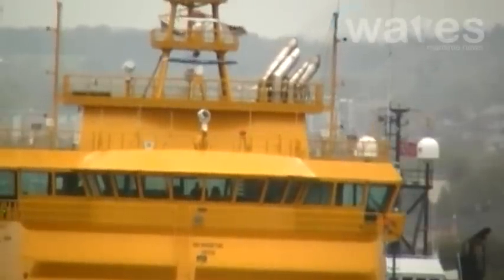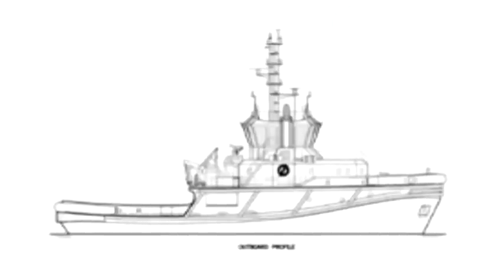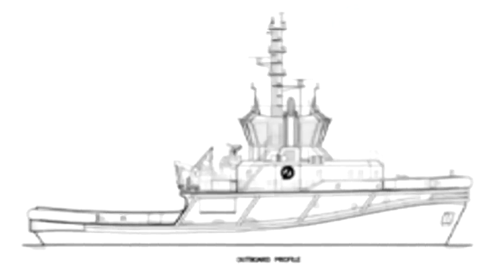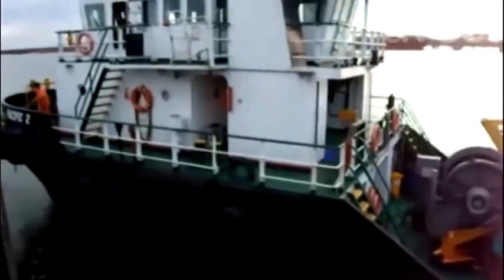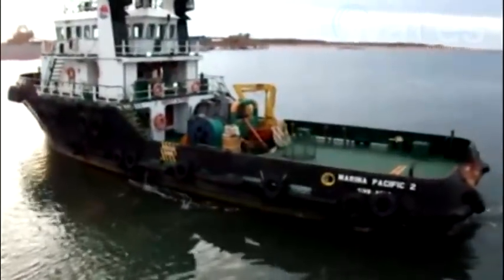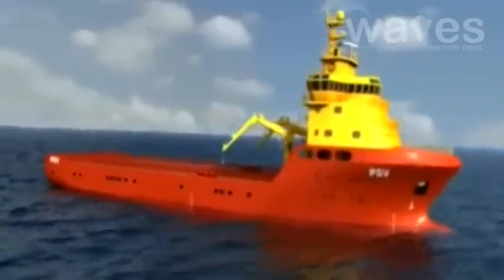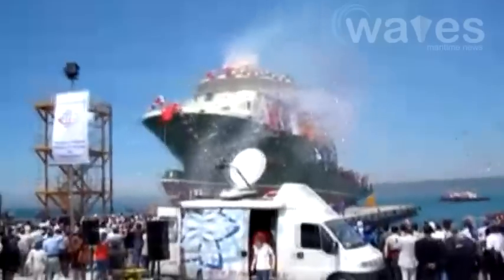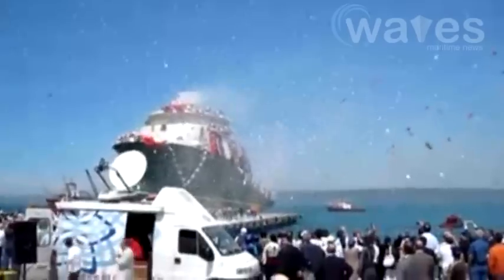Robert Allan unveils powerful tug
Solent Towage of Southampton, UK, a division of Norwegian company Østensjø Rederi, recently took delivery of their latest tug from Astilleros Gondan. The 'Vortex' is designated as an AVT 37/80 Class, and is the latest of the AVT series of Voith-powered escort tug designs from Robert Allan naval architects of Vancouver, Canada. The United Kingdom Chamber of Shipping has established a specialist Harbour Towage Panel to foster closer working with the British Tugowners Association.The new panel will be the foremost industry forum for the development of policy on all port towage issues. Tebma Shipyards has delivered two 45-tonne bollard pull tugs in to the Cochin Port Trust in south India. Both tugs were designed in house and built to IRS classifications. Each tug measures 32 metres by 10.65 metres and 5.04 metres draft.